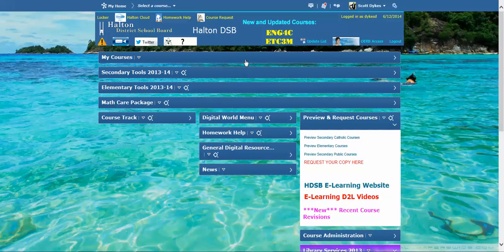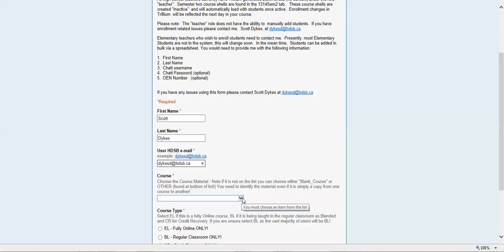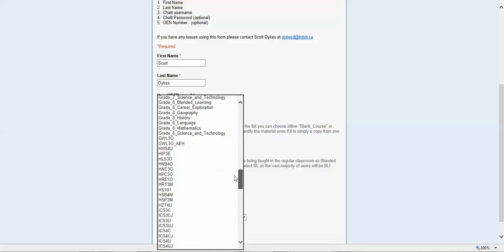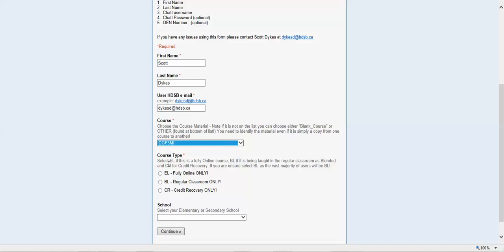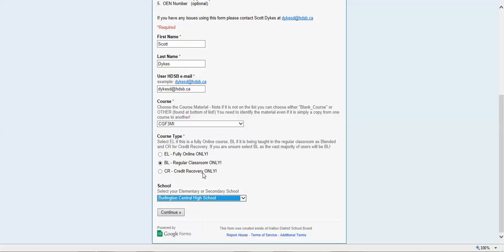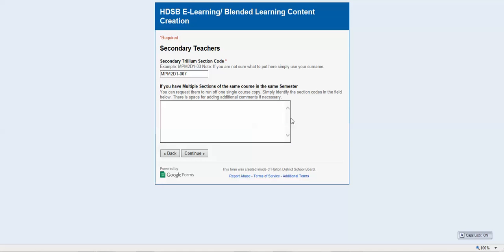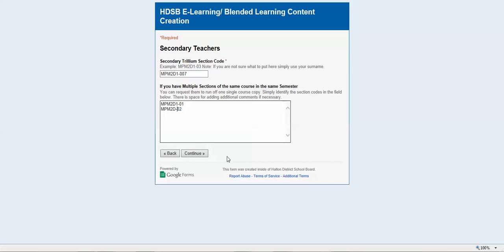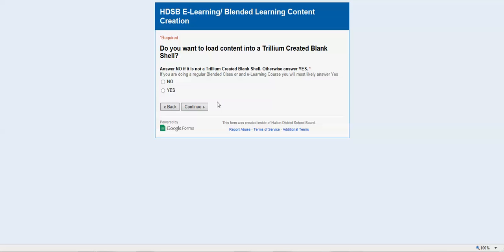Course Request 1